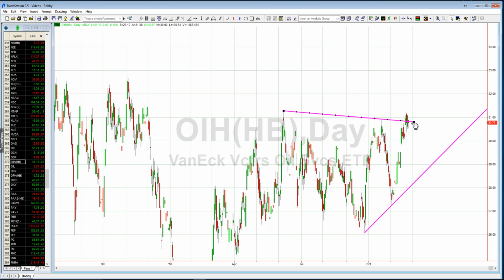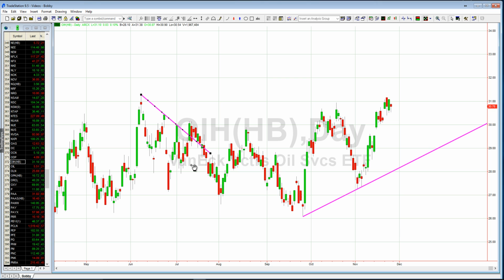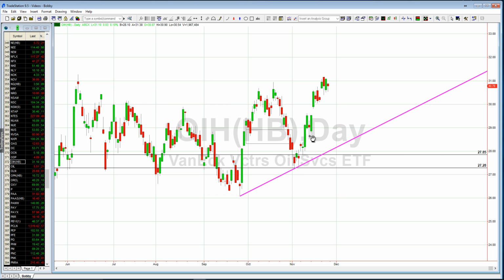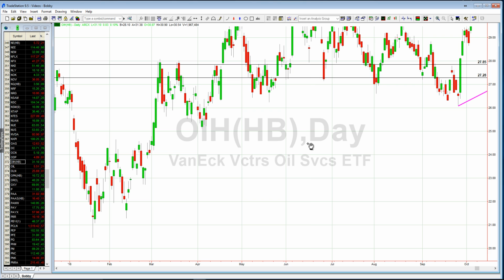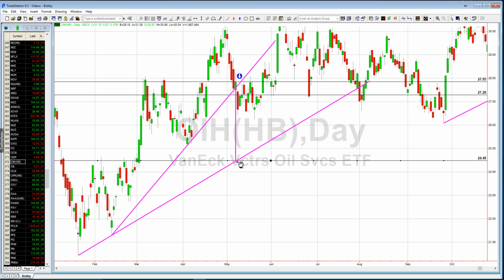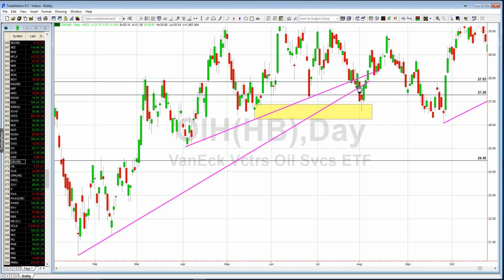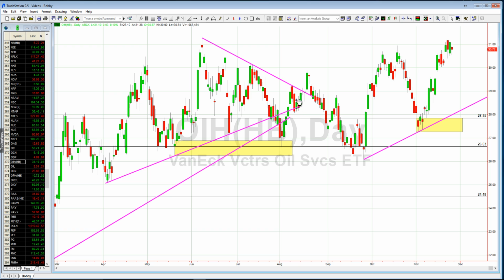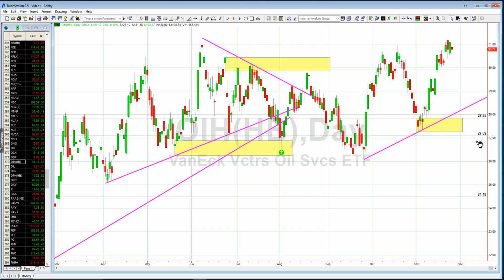Principles of Supply and Demand Lines - Zone Trades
- Principles of Supply and Demand Lines

Learn all about supply and demand trend lines. Learn what they are, how to use them, and the best practices for making sure you're taking full advantage of them.

Be sure to visit the link above to learn more about our alert service. Get real-time alerts sent directly to your phone, email, and directly on our site.